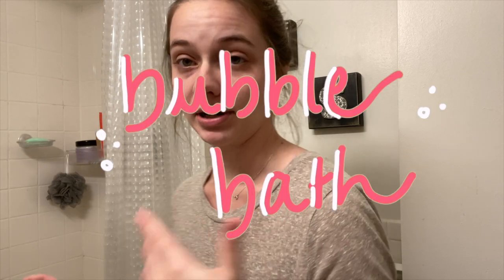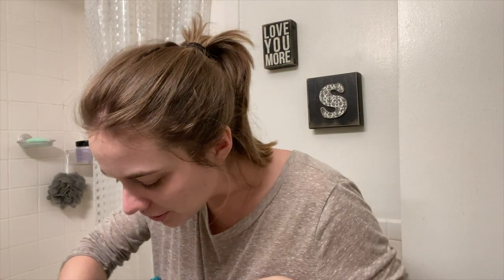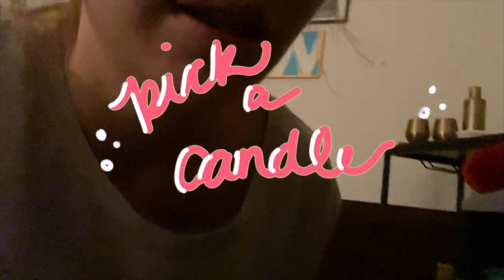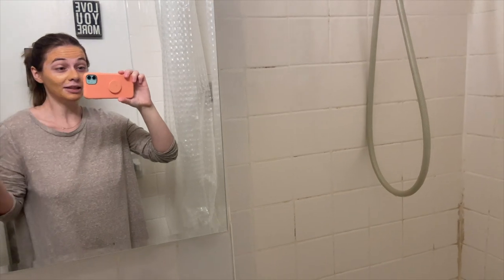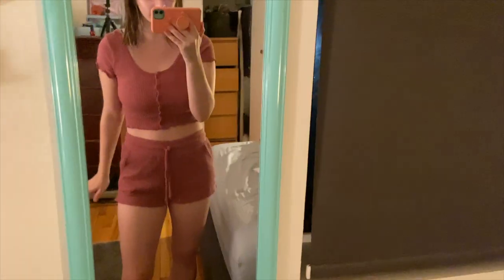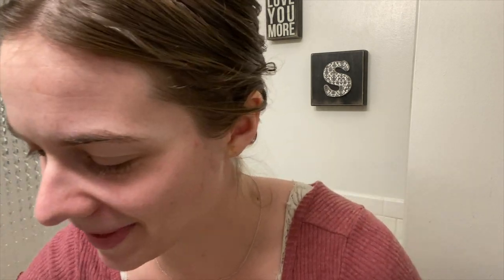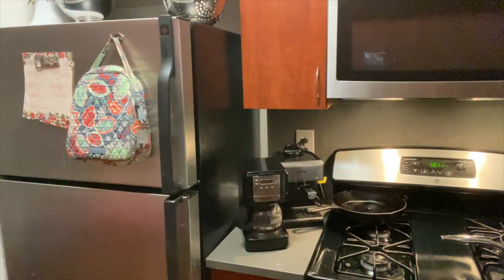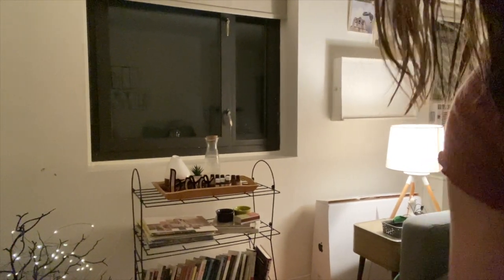FALL NIGHT ROUTINE!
back with another video!!! This is a very typical Saturday night for me.. I'm pretty boring. But it's the little things that bring me joy! Tea, movie, bath, face mask. What else do you need?

Be sure to follow me in instagram for more exclusive content you won't see here :)